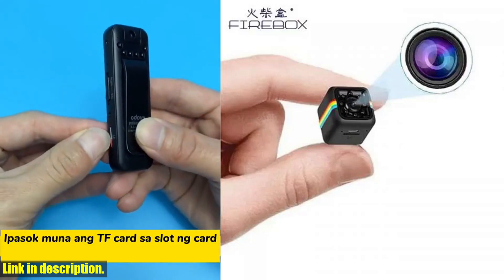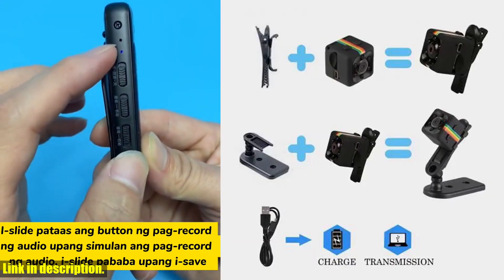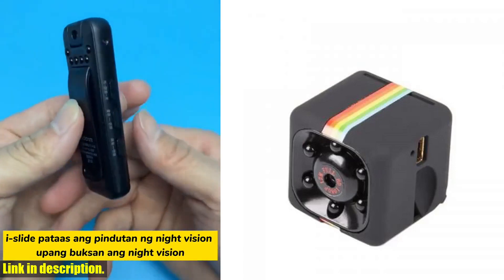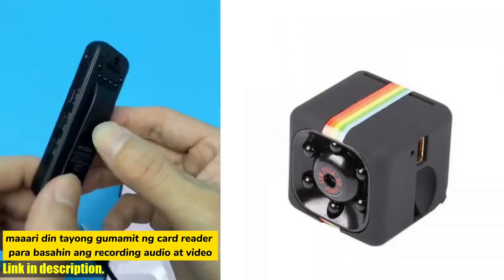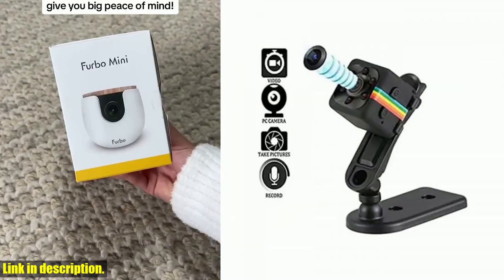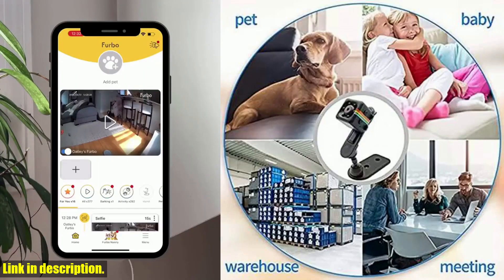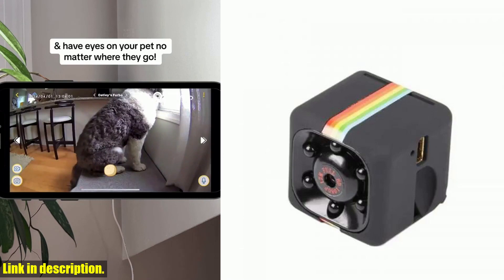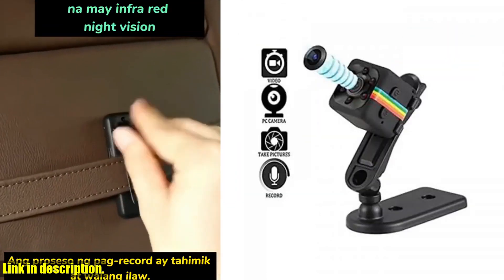Top-rated Mini Camera HD Portable Small Nanny Cam Review | Must-have Indoor Covert Security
Buy and Review Mini Camera HD Portable Small Nanny Cam Video Voice Mini DV Recorder Indoor Covert Security Camera for Home and Office on Aliexpress Shop
- Mini Camera HD Portable Small Nanny Cam Video Voice Mini DV Recorder Indoor Covert Security Camera for Home and Office

Today, we are going to review the Mini Camera HD Portable Small Nanny Cam Video Voice Mini DV Recorder Indoor Covert Security Camera for Home and Office.This mini camera is the perfect surveillance solution for your home or office. Its high-definition resolution ensures that you capture clear and detailed footage, making it ideal for monitoring indoor activities. The compact size of this camera makes it easy to carry and discreet enough to go unnoticed, making it perfect for use as a nanny cam or office security camera.But that's not all - this mini camera also features a voice recorder, allowing it to capture audio as well as video, providing comprehensive surveillance. It is designed for indoor use and is perfect for ensuring the security of your space.This device is not just a recording device, but also a security camera, ensuring that your space is safe and secure. It is the perfect tool for housekeepers or a nanny, baby, pet, personal security, professional surveillance, body safety, or action and drone use.With 480P HD clarity, this mini camera provides high-definition pixels, allowing you to capture clear and detailed footage. It also offers 80 minutes of battery run time, allowing it to turn on and take photos or record 24/7 when it's charging. This camera is easy to use - simply install a memory card (not included) and let it loop record in a car, home, hotel, office, warehouse, or showroom. It is the tiniest mini camera, allowing you to become a real detective and easily hide it anywhere in your apartment, bedroom, office, garage, or anywhere else to gather hard evidence.Don't miss out on the chance to enhance the security of your space with this fantastic mini camera. Remember, safety and security are priceless.